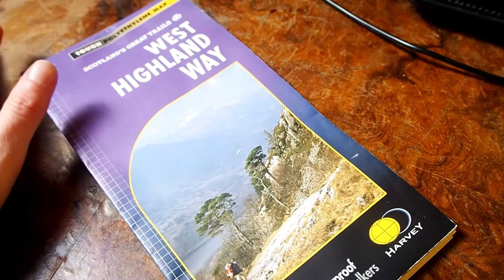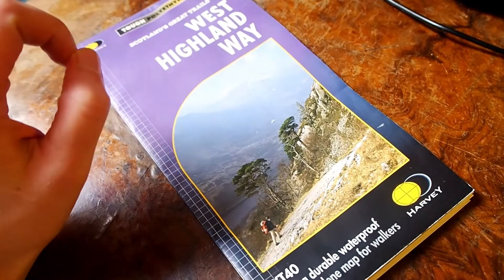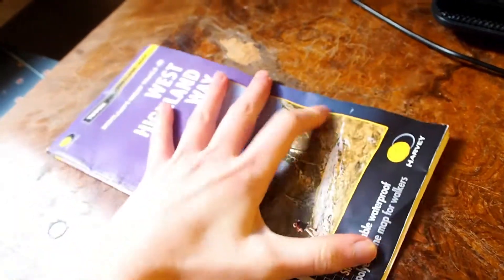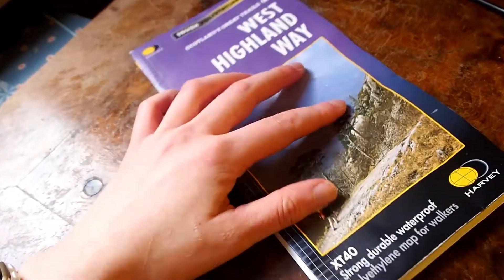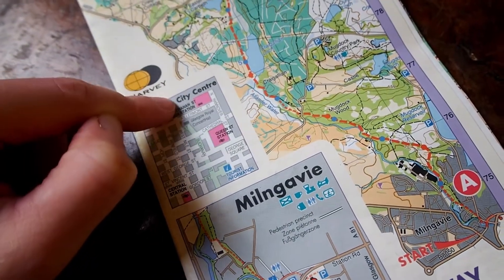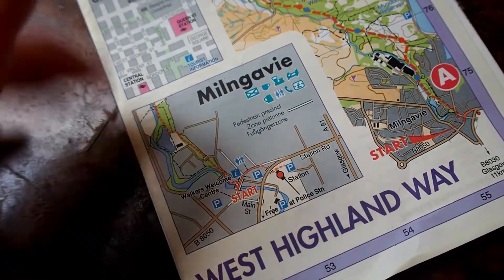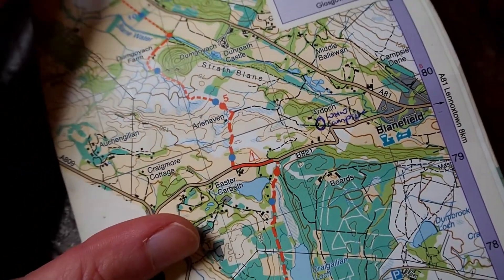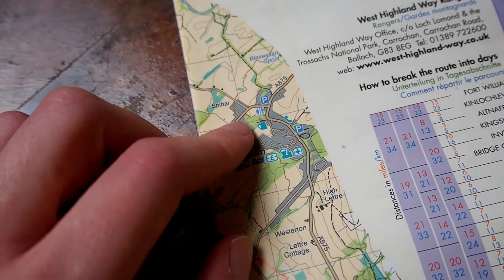West highland way map recommendation!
If you have problems to find a good map for the westhighlandway, no worries I got you! 🏕️